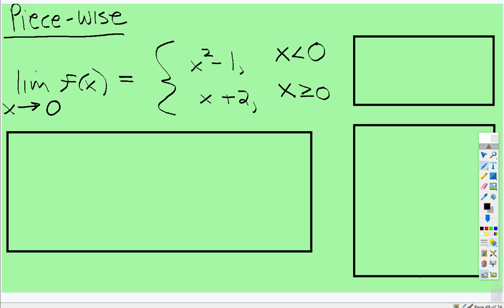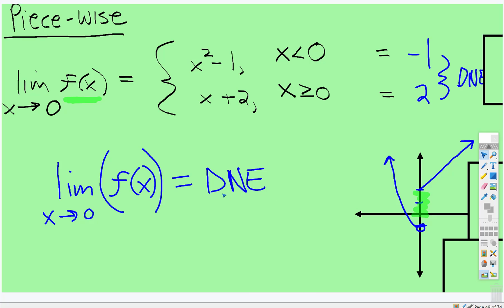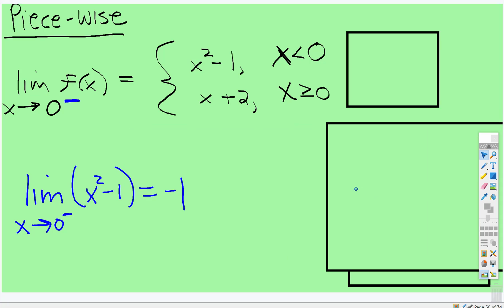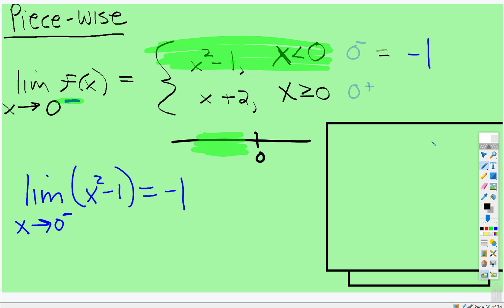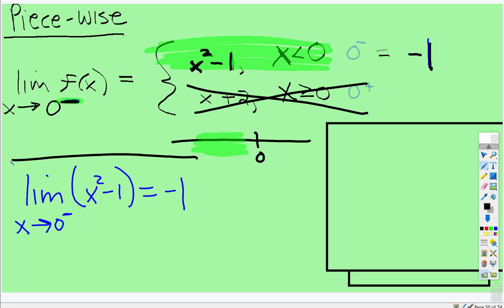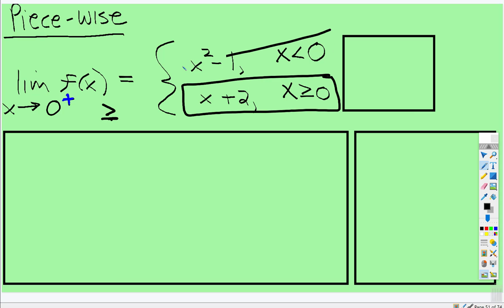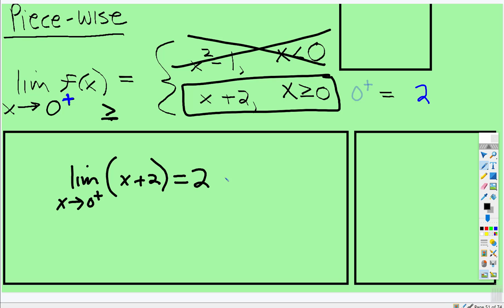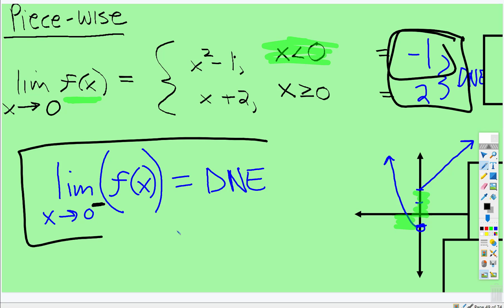Limits: One-Sided Piece-Wise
This video shows how to evaluate a One-Sided Piece-Wise Limit and how to show the answer properly.